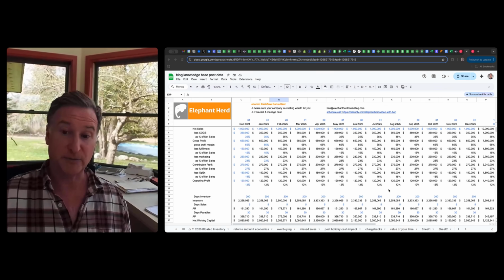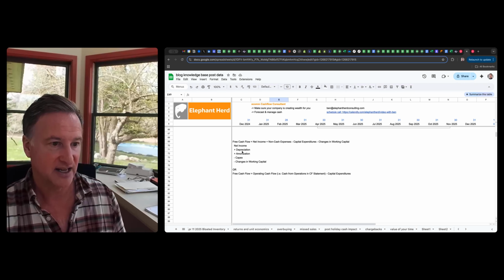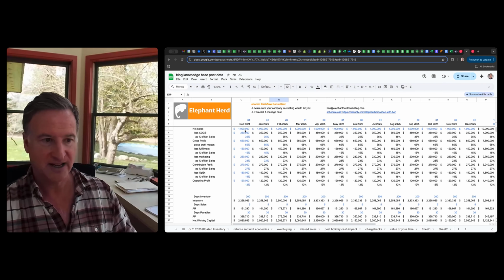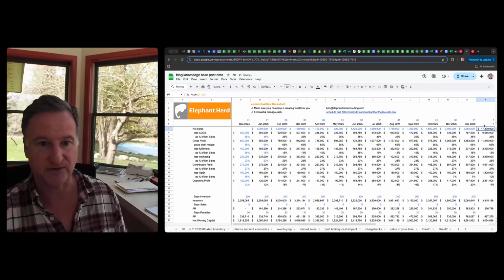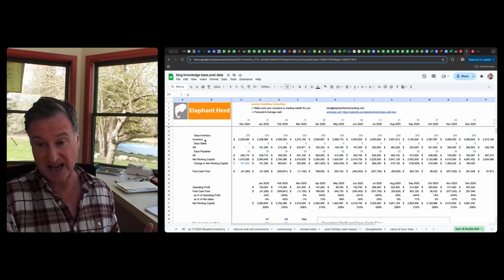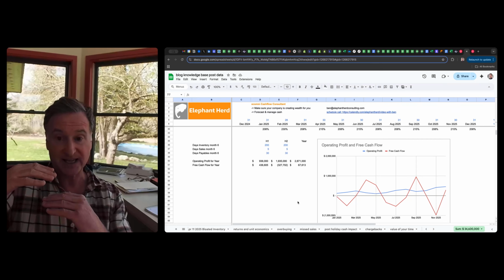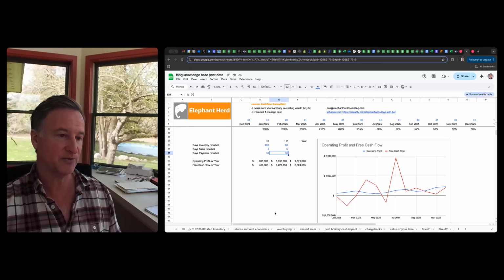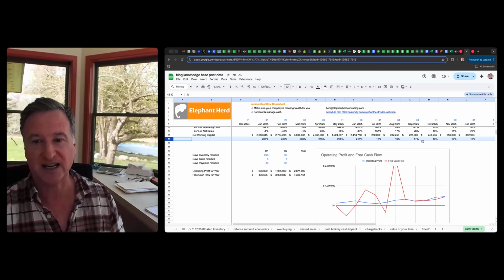Profit & Free Cash Flow & Net Working Capital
I talk about the relationship between free cash flow and profit and how free cash flow resembles a wave running through your financials. I then show how the size of your net working capital determines the amplitude of that wave.